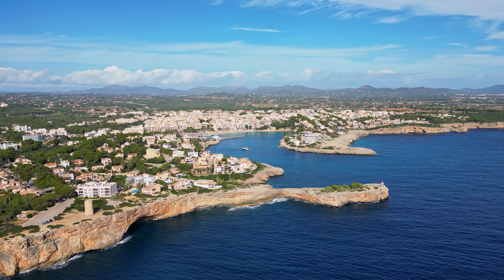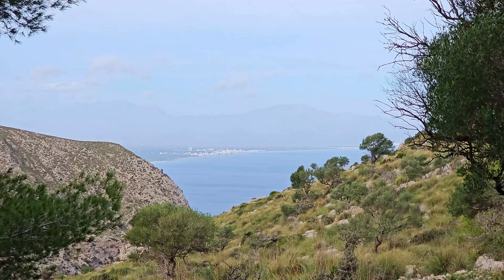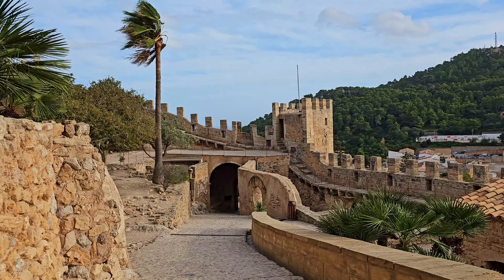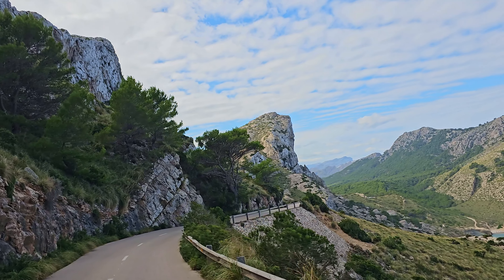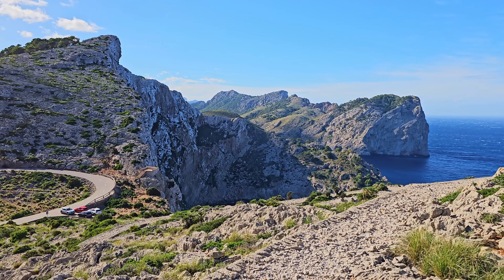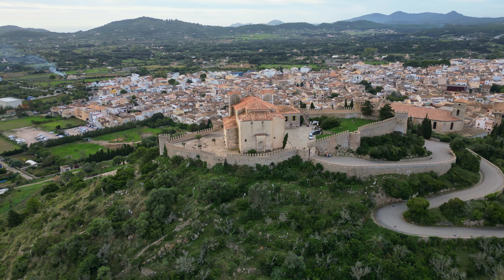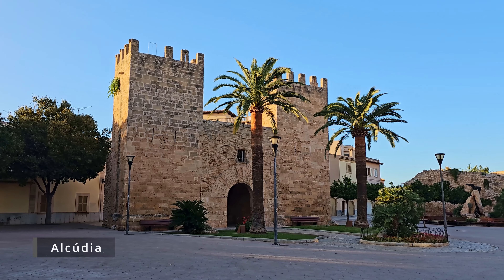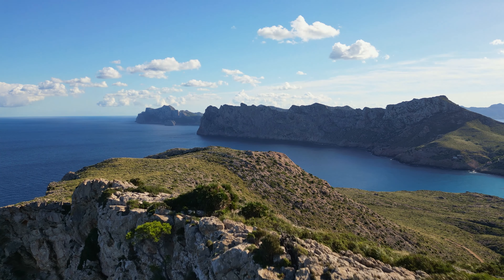Mallorca | Part 1: The North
Welcome to the first part of my adventure in Mallorca! In this video, I explore the enchanting north side of the island, where stunning nature and rich history come together. From breathtaking hikes to historical castles and fascinating stalactite caves, join me on a journey through this pristine part of Mallorca.

Put on your hiking shoes and discover hidden paths leading to picturesque landscapes. Explore with me the ancient castles and ruins that adorn the north side of the island, and let yourself be carried away by the stories these age-old structures have to tell. We also take a peek into the mysterious world of stalactite caves, where breathtaking formations will captivate you.

And that's not all! This is just a sneak peek of what's to come. Sunny beaches, picturesque villages, and more await you. I'm looking forward to seeing you there!

See you soon in the radiant world of Mallorca! 🌴☀️